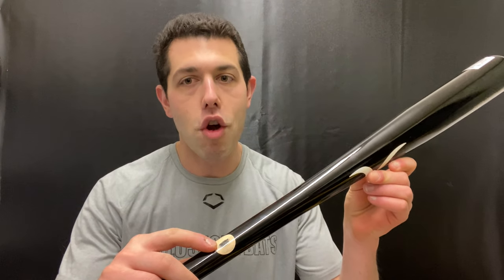Victus Axe V Cut Maple Bat VGPCAXE BK 2022